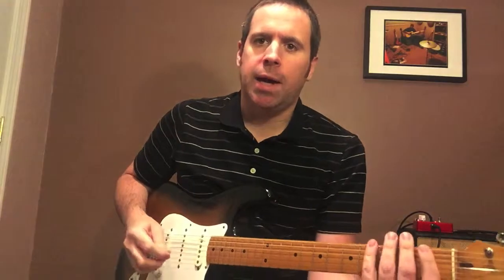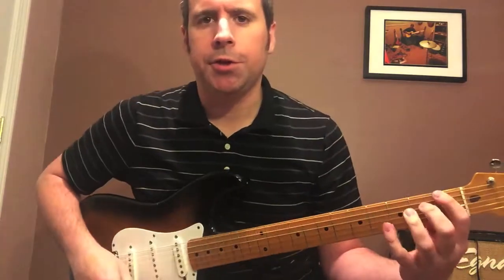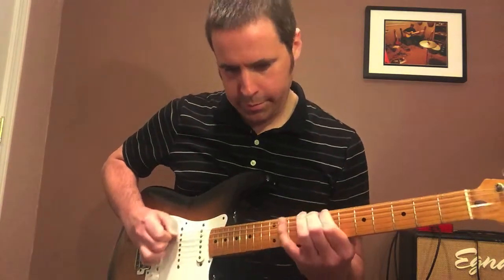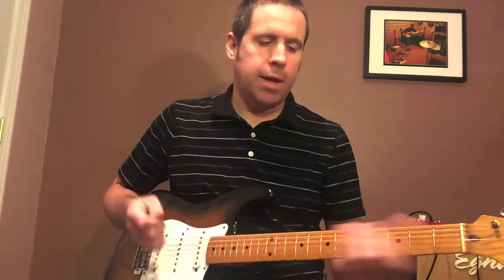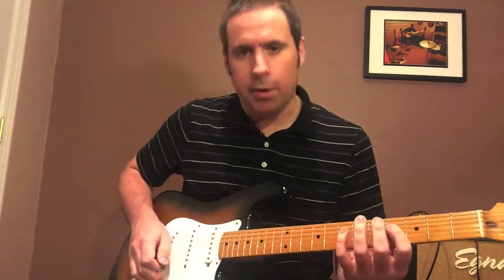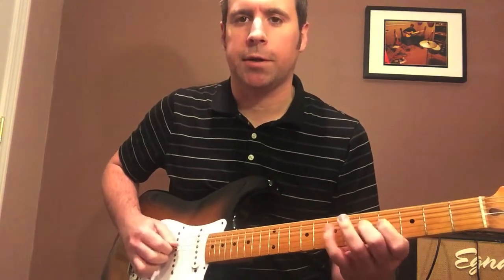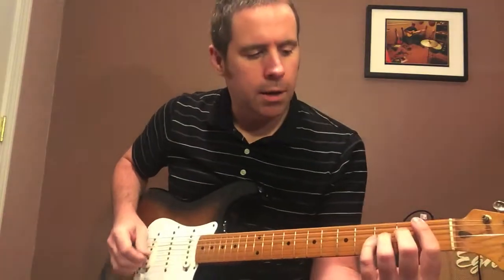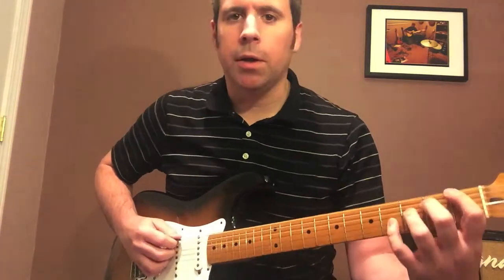Beginning Alternate Picking guitar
This is an intro to alternate picking, and great exercise to warm up your picking